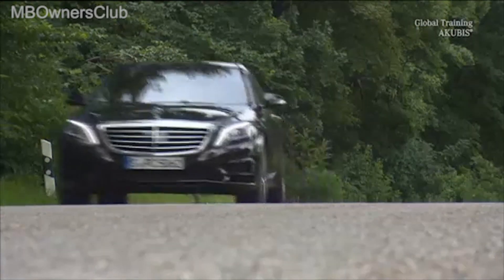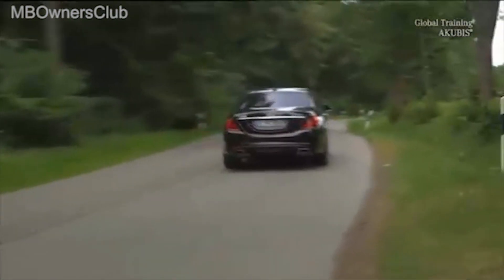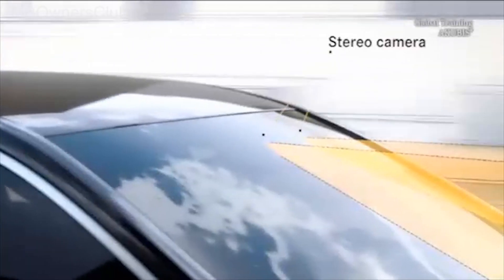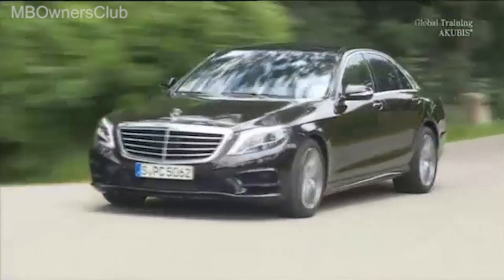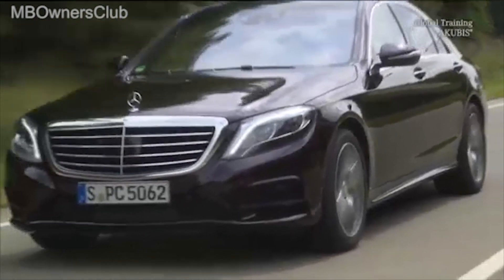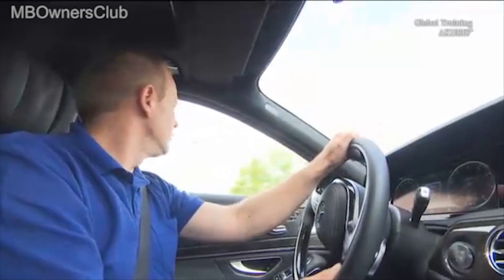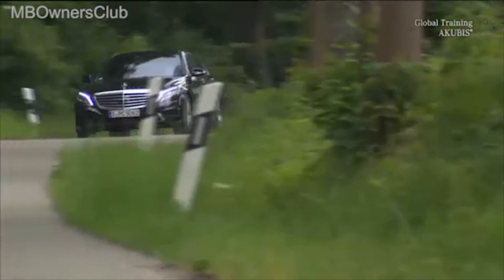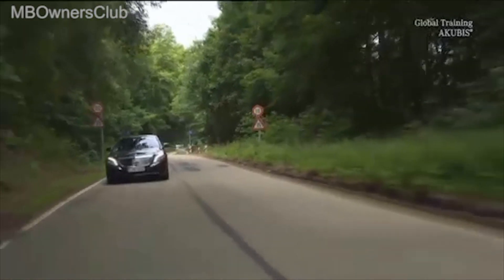Get the Inside Scoop on Magic Body Control in the Mercedes-Benz S-Class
This video is about the Magic Body Control technology in the Mercedes-Benz S-Class (model W222). The video explains how the technology works and what benefits it provides. The Magic Body Control system uses a stereo camera in the windscreen to scan the road surface up to 15 meters ahead and adjusts the suspension of each individual wheel to provide a comfortable and balanced ride. The video is intended for people who are interested in automotive technology, luxury cars, or the Mercedes-Benz S-Class in particular. It can be useful for those who are considering purchasing an S-Class and want to learn more about its features and capabilities, or for current owners who want to understand how the Magic Body Control technology works.

"Experience Unmatched Comfort with Magic Body Control in the S-Class"
"Mercedes-Benz S-Class: The Car with Magic Body Control"
"The S-Class Takes Ride Comfort to a Whole New Level with Magic Body Control"
"How Magic Body Control Works in the Mercedes-Benz S-Class"
"Revolutionary Technology Meets Ultimate Comfort in the S-Class"
"Discover the Magic Behind Body Control in the Mercedes-Benz S-Class"
"S-Class' Magic Body Control: A Game-Changer in the Auto Industry"
"Magic Body Control: The Secret to the S-Class' Exceptionally Smooth Ride"
"Upgrade Your Driving Experience with Magic Body Control in the Mercedes-Benz S-Class"